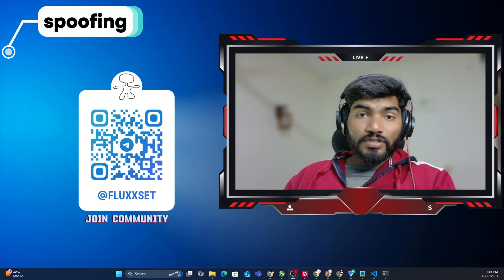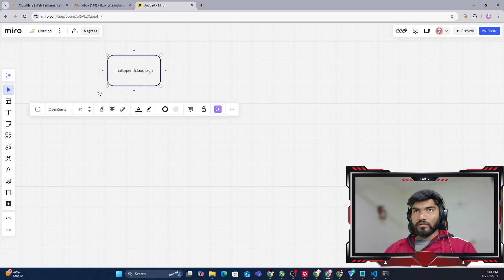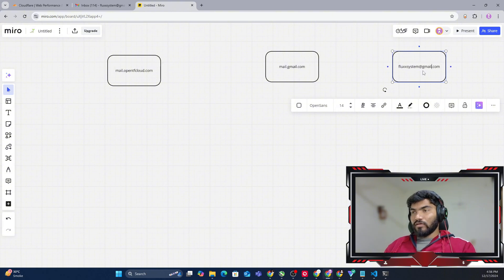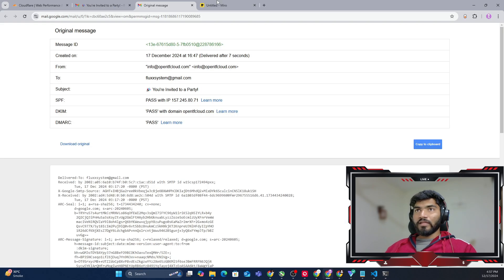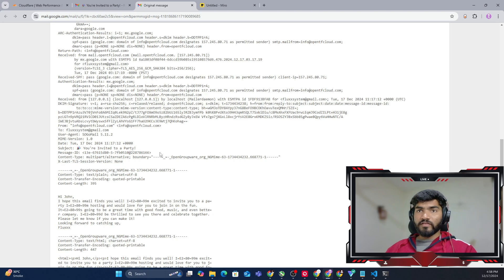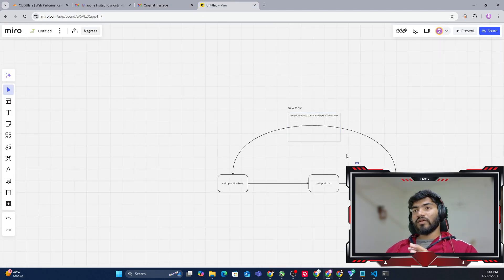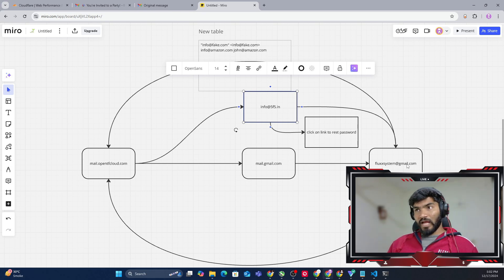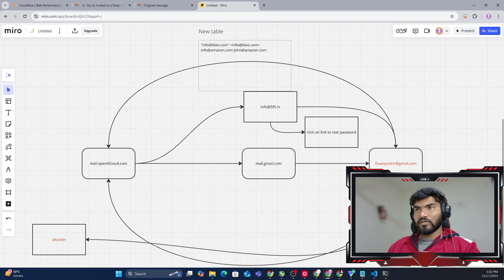Gophish | L9 | Whats Email Spoofing ?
❓ Got Questions?

00:00 Introduction to Spoofing
00:13 Typical Email Process
01:16 Verifying Email Origin
03:08 What is Email Spoofing?
04:40 How Attackers Use Spoofing
05:35 Example Attack Scenario
06:38 Summary of Spoofing
06:55 Questions and Community
07:15 Outro